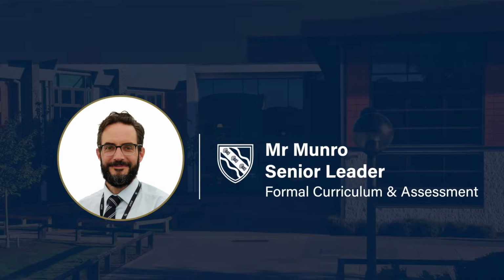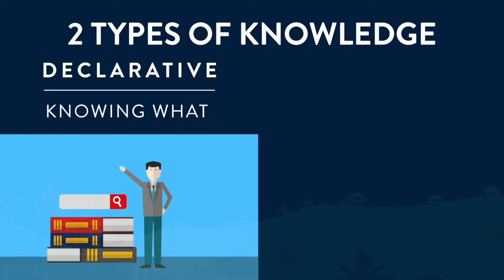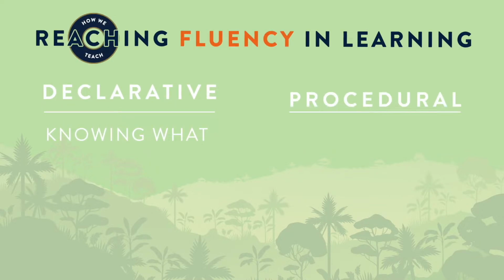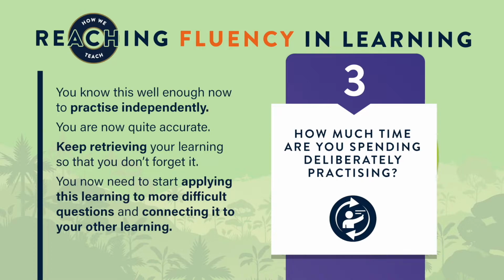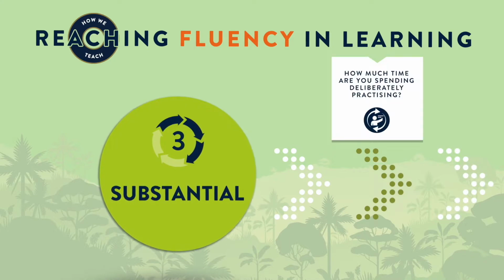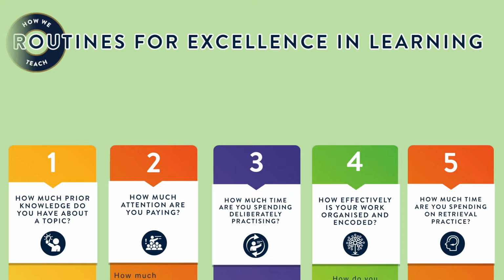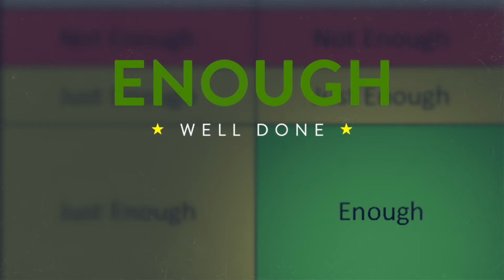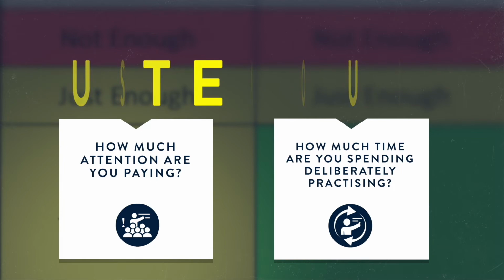Key Stage 3 Assessment Certificate